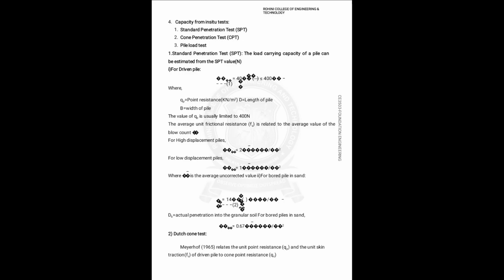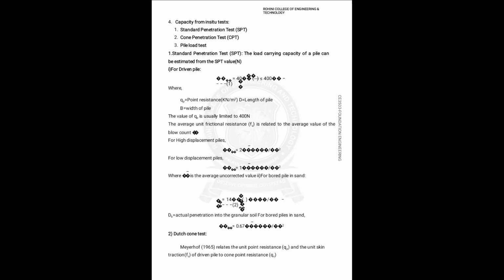5 4 Load carrying capacity from insitu Pile